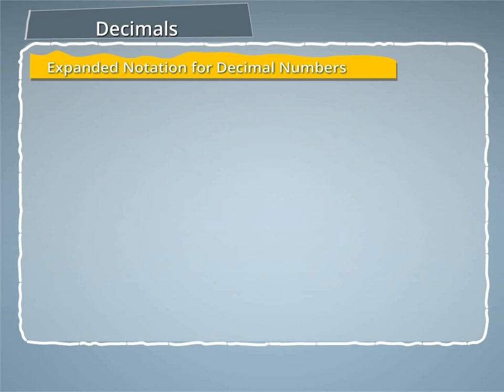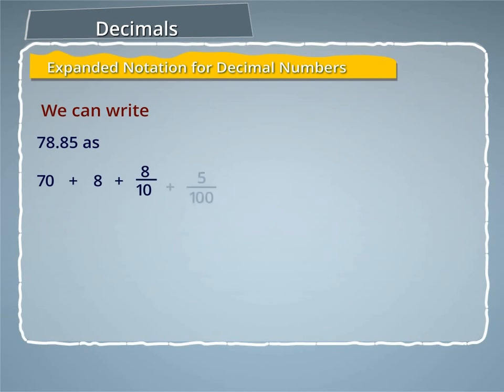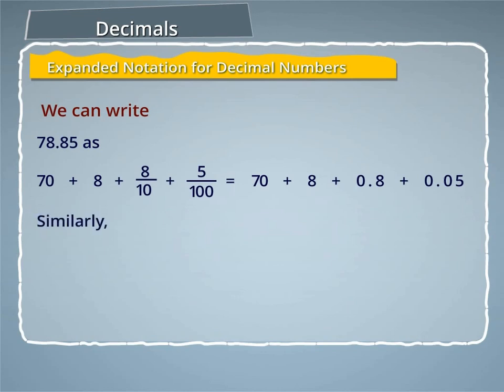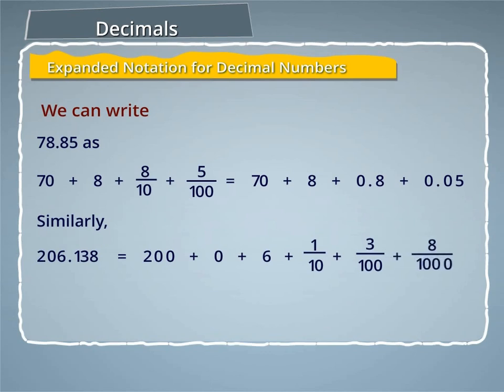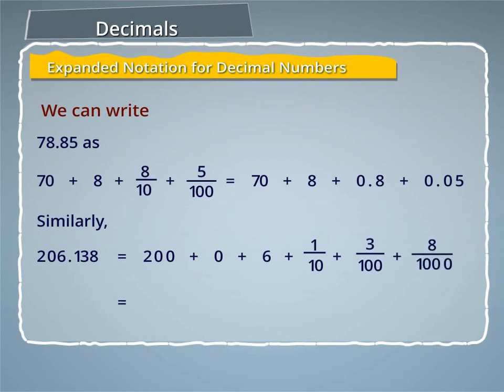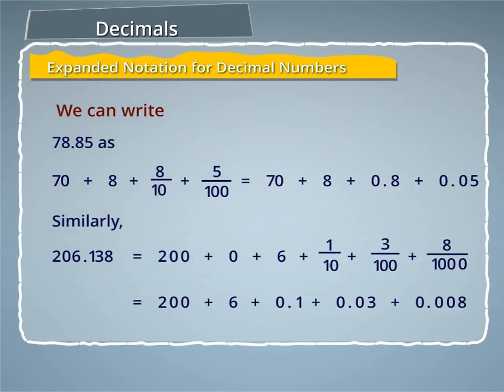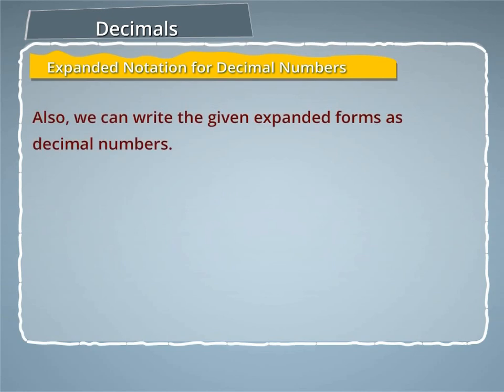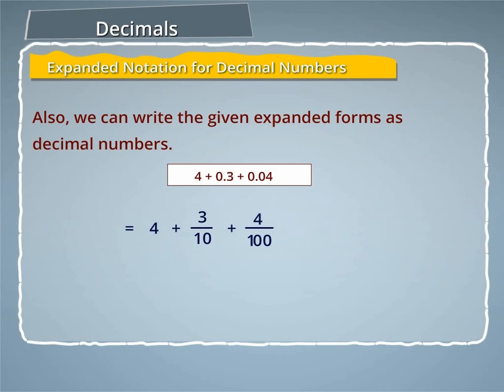Expanded form of Decimal Numbers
Learn to write decimal numbers in their expanded form